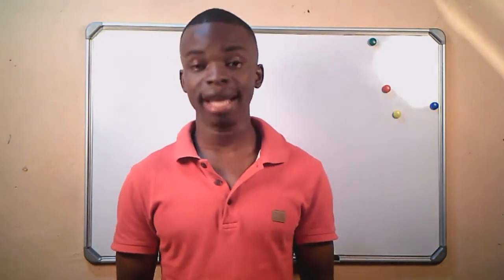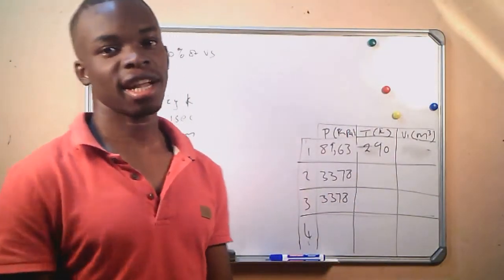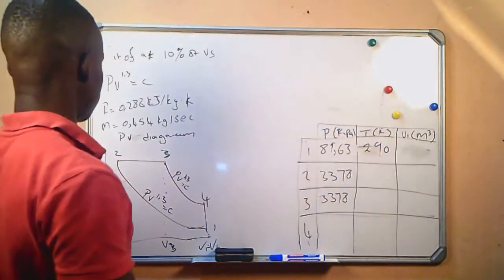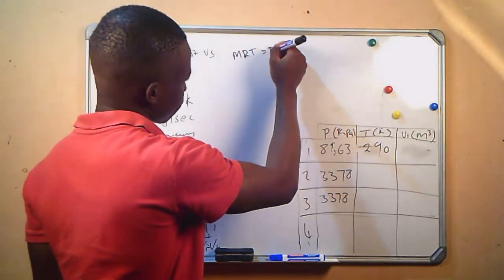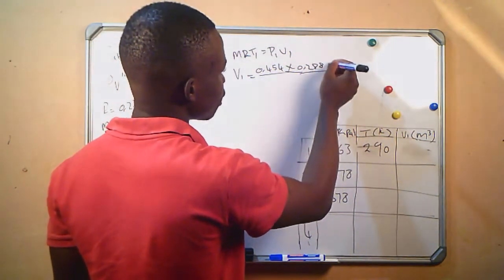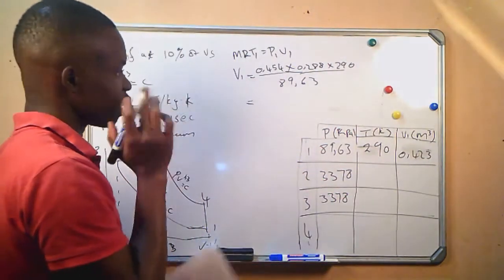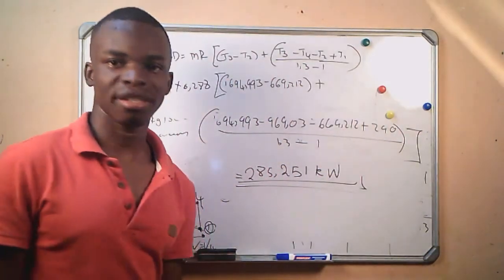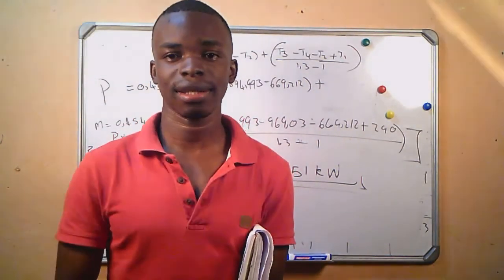DIESEL CYCLE (2 OF4) POWER MACHINES N6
IN THIS VIDEO WE ARE DOING AN EXERCISE ON DIESEL CYCLE POWER MACHINES N6